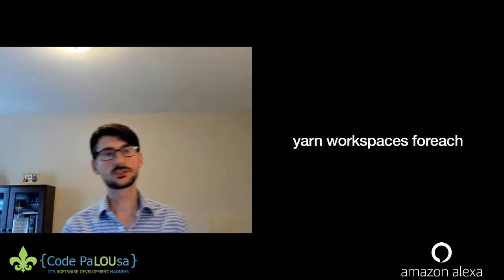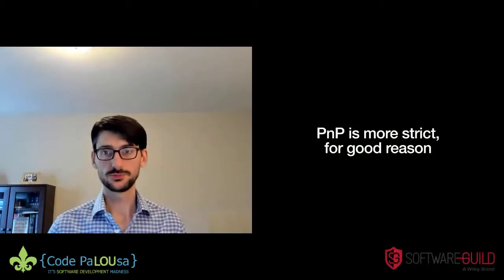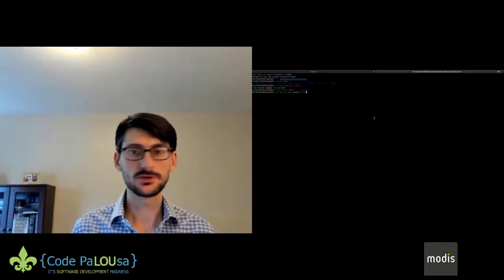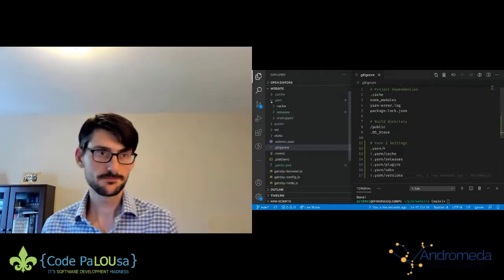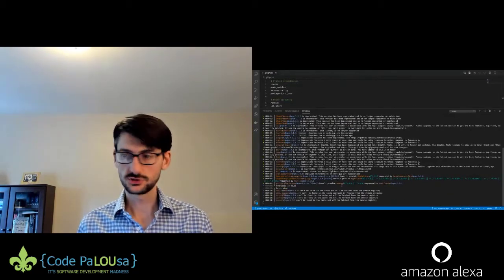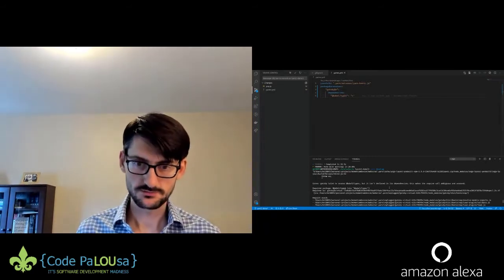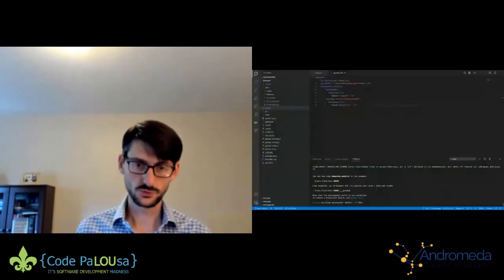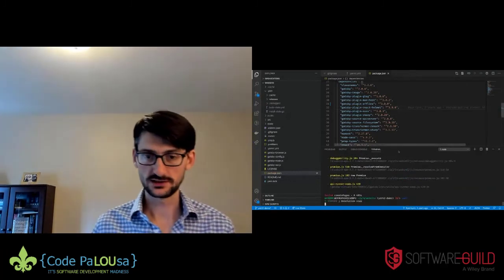Yarn 2: a next-generation package manager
The recently released Yarn 2 brings a host of great new features for JavaScript developers. The slick new CLI, more readable output, clear errors, and significant enhancements to workspaces make Yarn 2 a solid upgrade from the already impressive Yarn 1. But with an incredible feature called Plug-n-P...

The recently released Yarn 2 brings a host of great new features for JavaScript developers. The slick new CLI, more readable output, clear errors, and significant enhancements to workspaces make Yarn 2 a solid upgrade from the already impressive Yarn 1. But with an incredible feature called Plug-n-Play (PnP), Yarn 2 takes a massive leap ahead. Have you ever thought "I really love dealing with this ginormous node_modules folder." No, and no one else has either! With Yarn 2 and PnP you can forever be free of node_modules. PnP dispenses with the node_modules folder entirely and creates an opportunity for perfect module resolution, faster startup, and instant package installs. Imagine cloning a node app and running it immediately, no install step required. With PnP and Yarn 2, this dream is a reality. Come away with an overview of all the new features and the knowledge you need to migrate your app to Yarn 2.

⭐ Michael Richardson ⭐
Michael Richardson is a software developer, conference speaker, developer community organizer, and outdoor enthusiast. Michael has written software in JavaScript, Java, Kotlin, C#, SQL, Cypher, and even VB.NET. He particularly enjoys mentoring junior developers, clearing roadblocks, and finding common ground. As a technical lead at Kroger Digital, Michael helps create compelling web experiences for millions of Kroger customers. He helps to organize the Momentum Developer Conference, the Cincinnati Software Craftsmanship meetup, and the HackCincy hackathon.